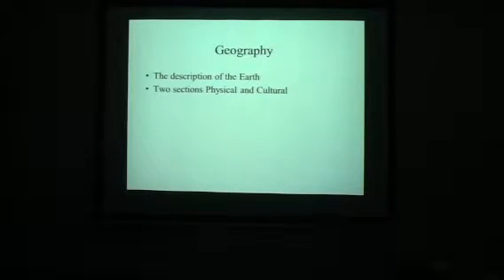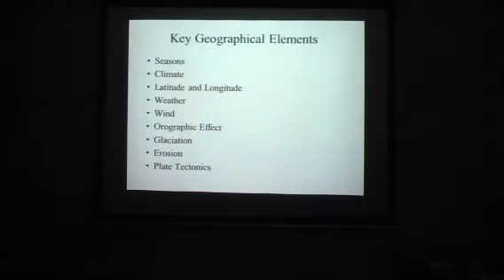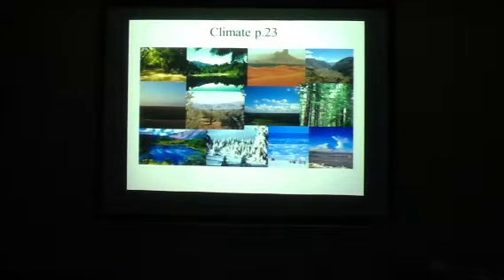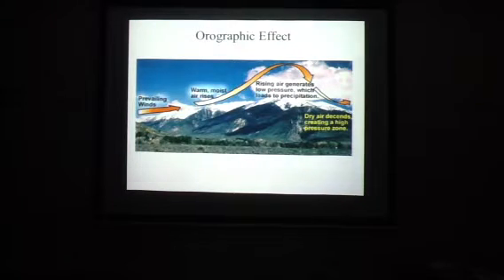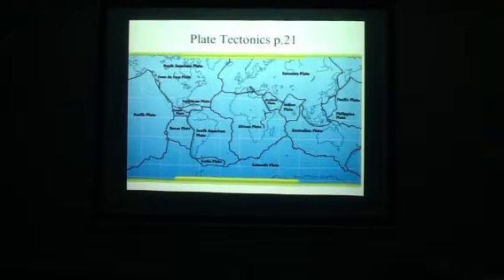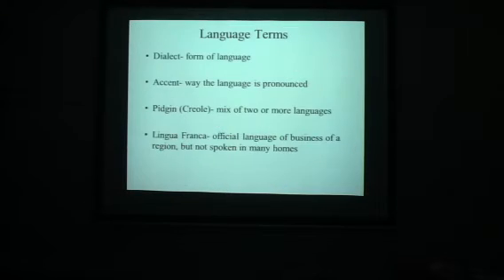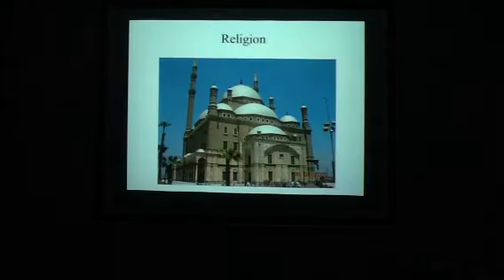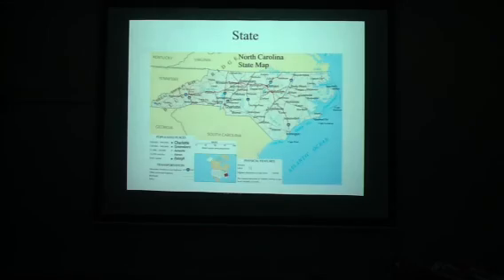Geography Lecture 1 Part 1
Opening lecture